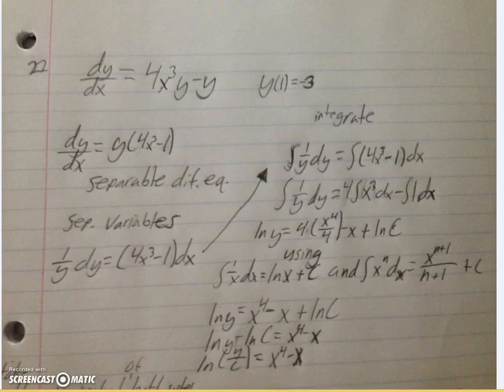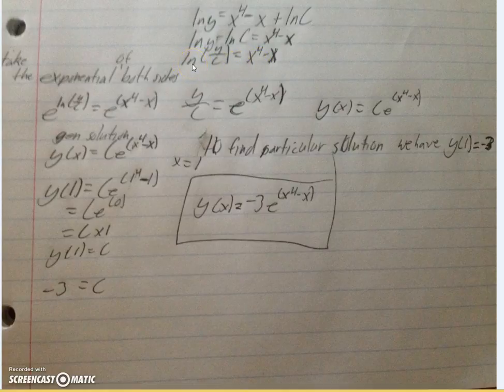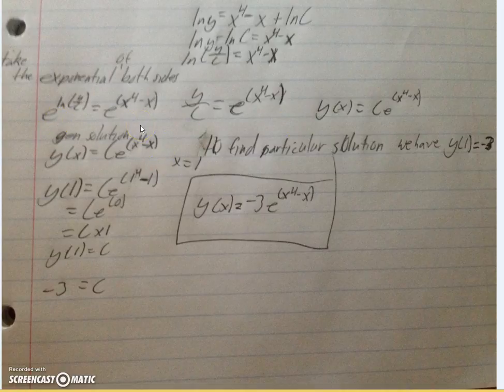MitchellVolzProblem5Section1 4#22 1